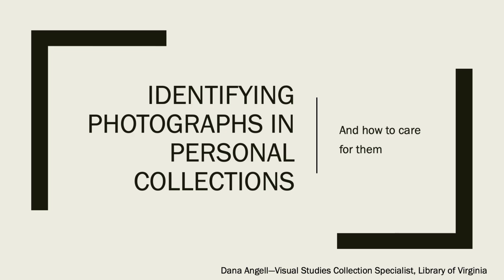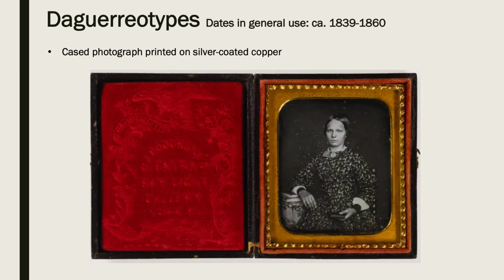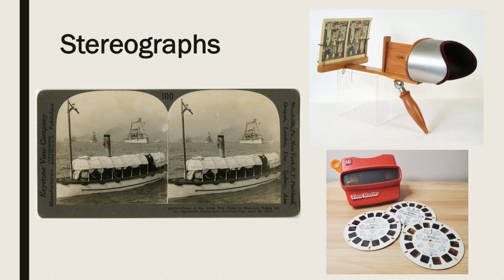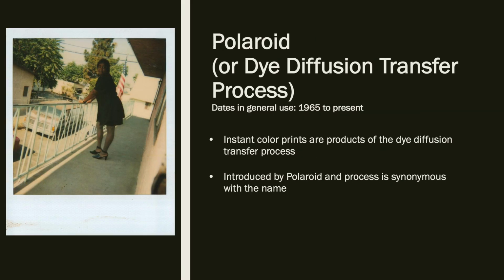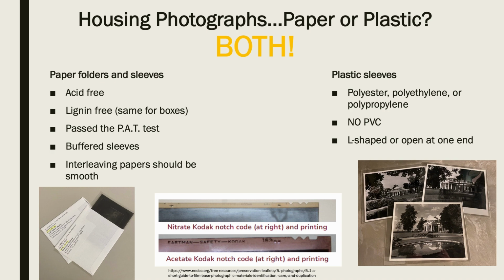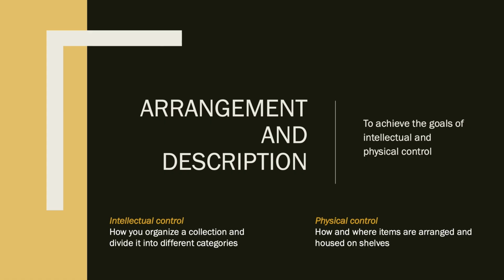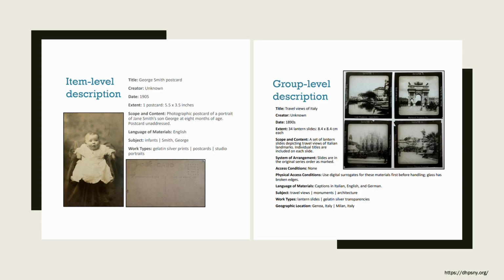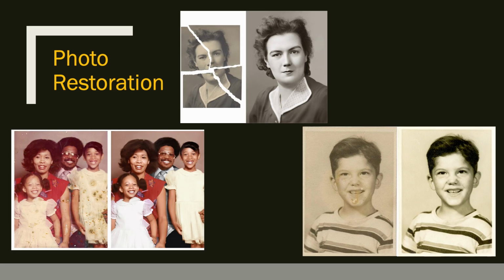Archives Month Open House - Archivist Talks | Identifying and Caring for Photographs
Visual studies collection specialist Dana Angell discusses common types of photographs found in personal collections, a brief history of photographic processes, how to identify prints, and tips on how to store them for preservation and access.